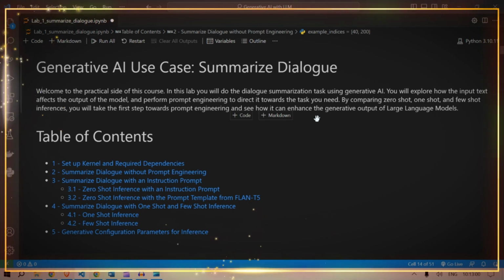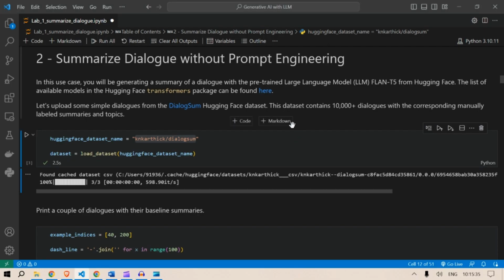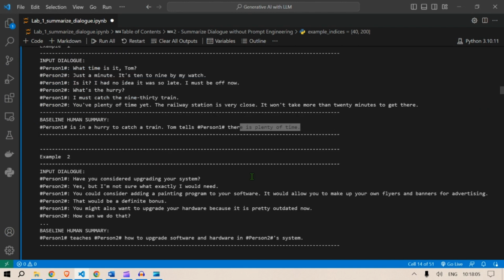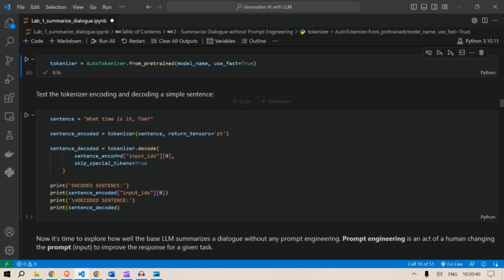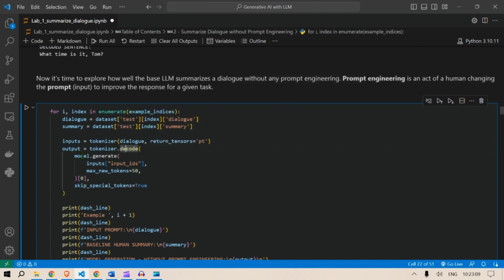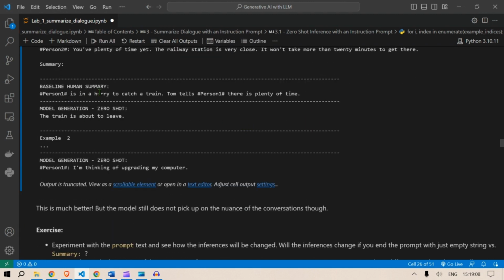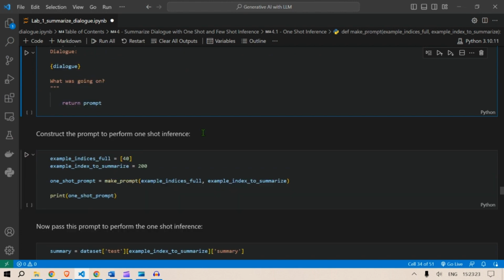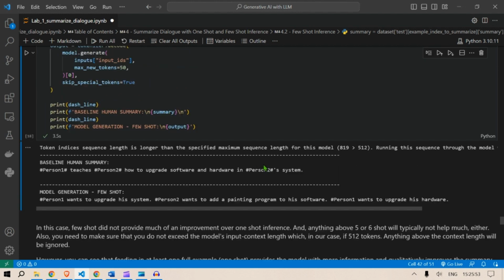Few Shots is better than One Shot 🥰 Zero Shot | See for Yourself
In this video, we’ll will be looking at zero shot, one shot and few shot inferences and understand how they can help in developing a good prompt for the LLMs. We will see how the outputs significantly improves.